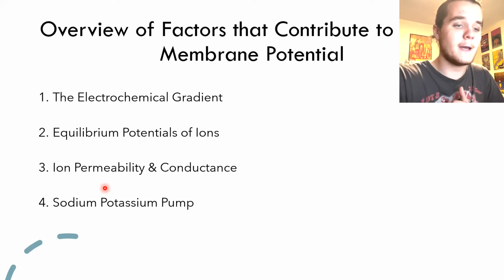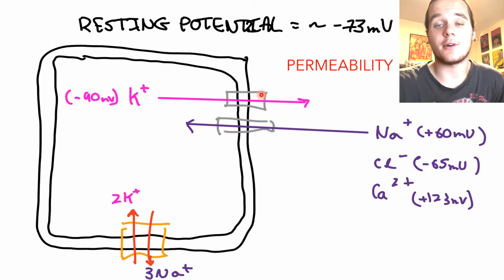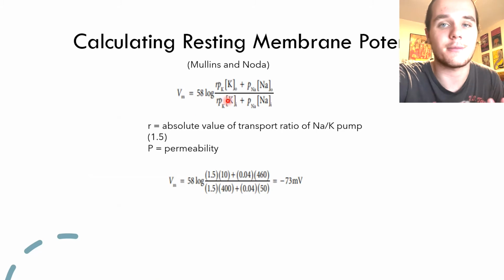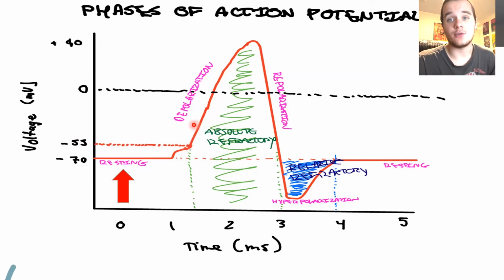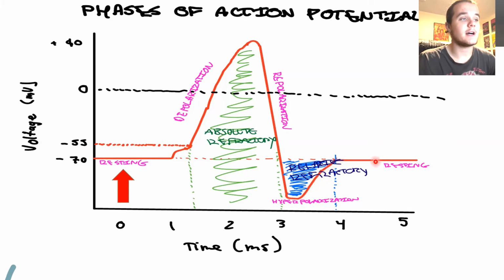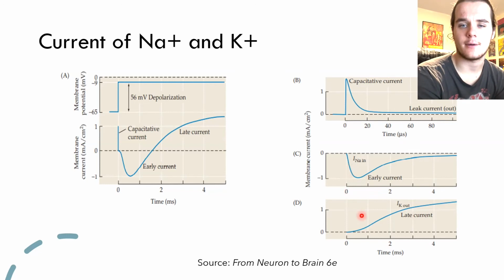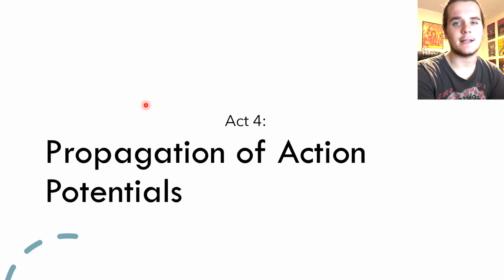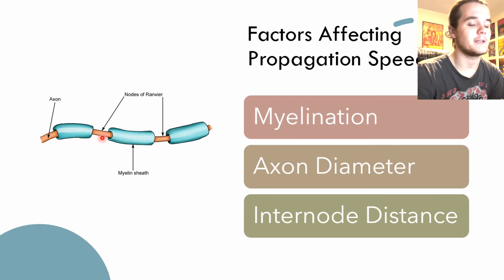Action Potential Midterm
NSCI427